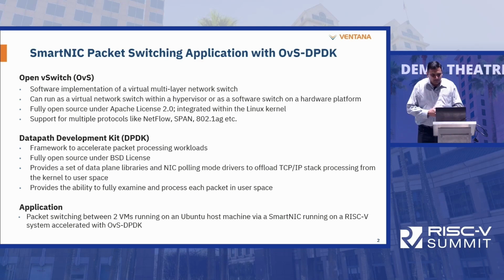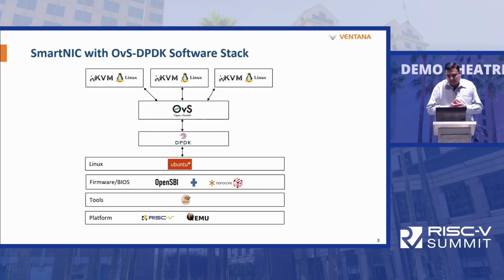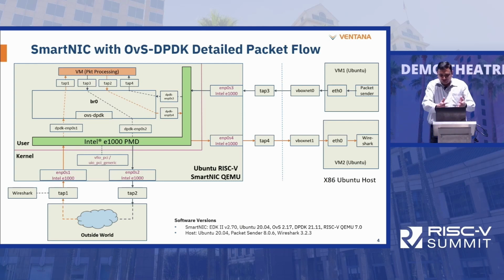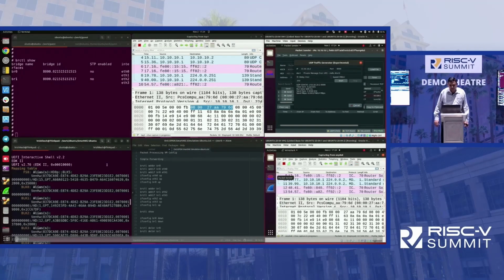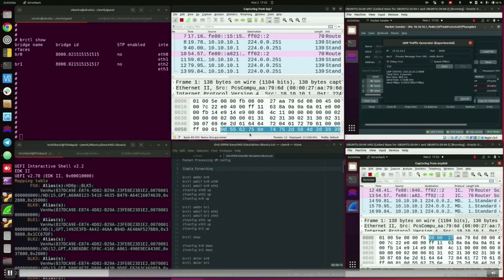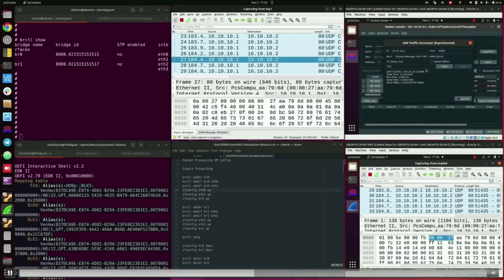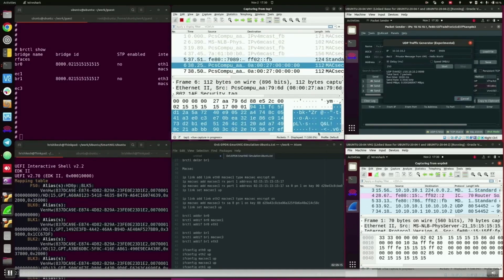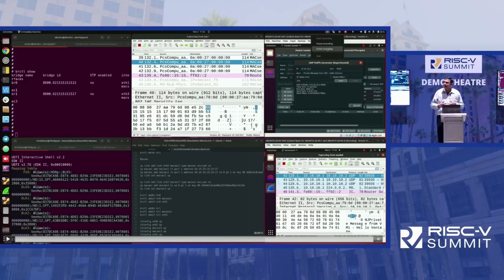Demo: SmartNIC with OvS-DPDK on RISC-V - Kumar Sankaran, Ventana Micro Systems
This demo will show a SmartNIC application with RISC-V addressing the networking market segment. The demo will show a packet switching application between 2 VMs running on a host machine via the SmartNIC.